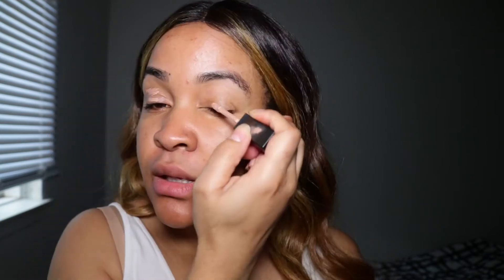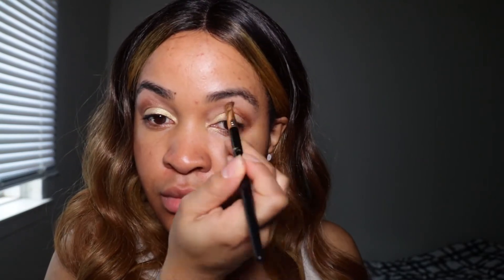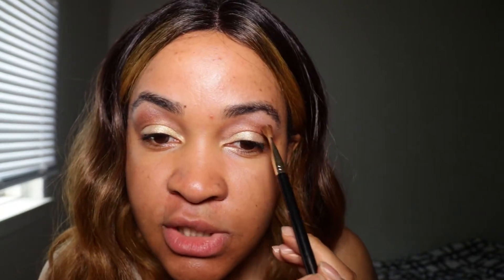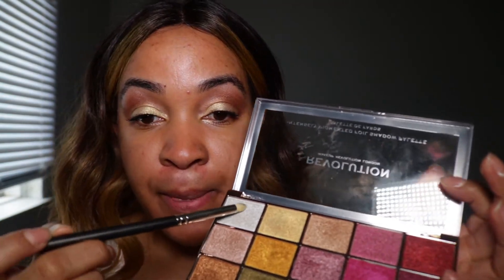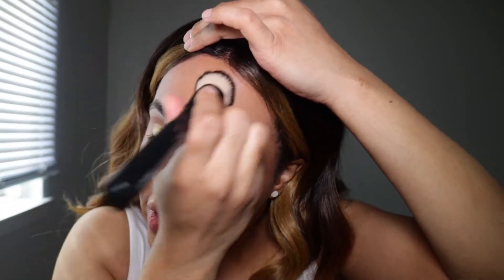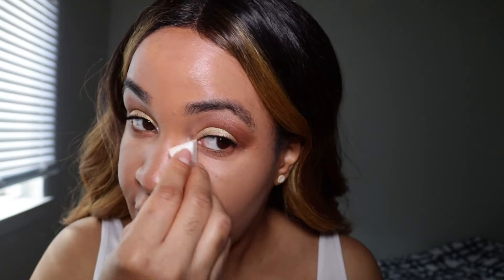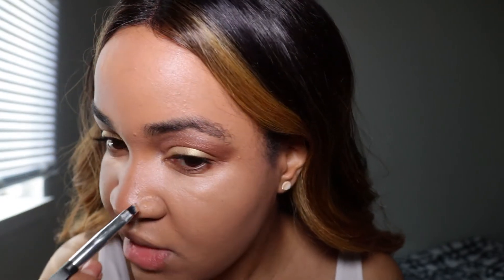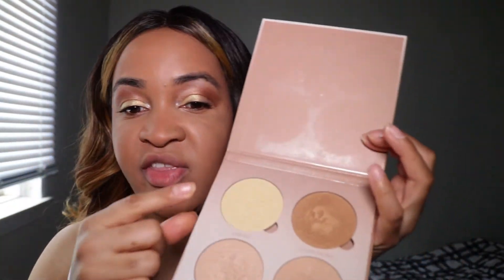Makeup Tutorial & Get Ready With Me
Makeup Tutorial that is simple and easy.
Went to drugstore and had to pick up this new Intensely Pigmented Foil Eyeshadow Palette by Revolution Beauty London. This new eyeshadow palette is very nice and has lots of beautiful colors. It works good when you apply it with your fingers as well as a brush. Wash your hands first though!

Main Products Used:
Intensely Pigmented Foil Eyeshadow Palette by Revolution Beauty London
Clinique Beyond Perfecting Foundation + Concealer in Sand
Cover Fx Blotting Powder in Medium
L'oreal Paris Lipstick 102 Matte-ly In Love
Makeup Forever Contour